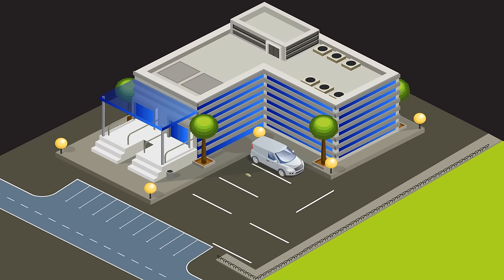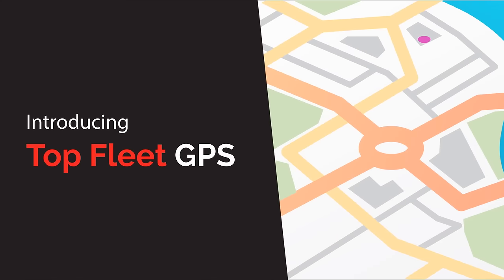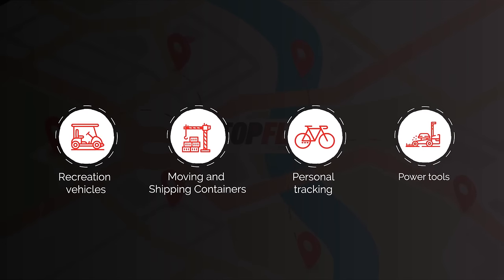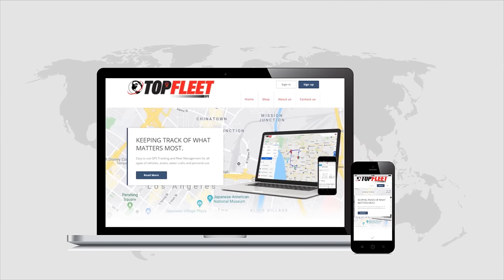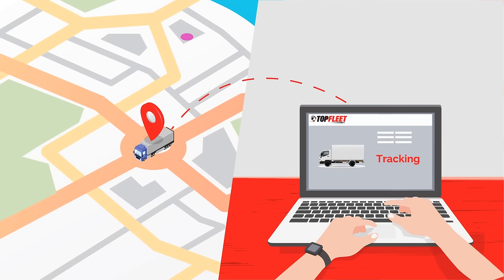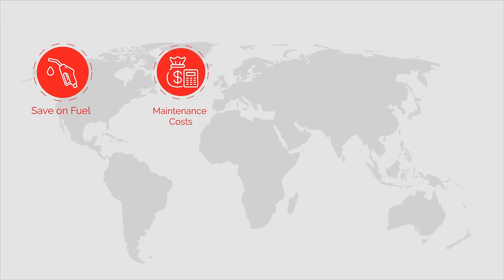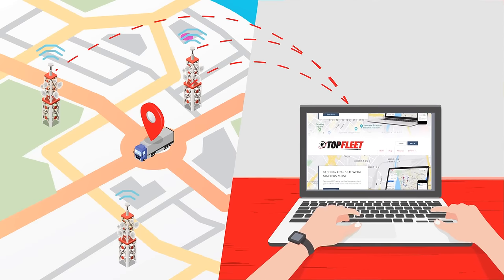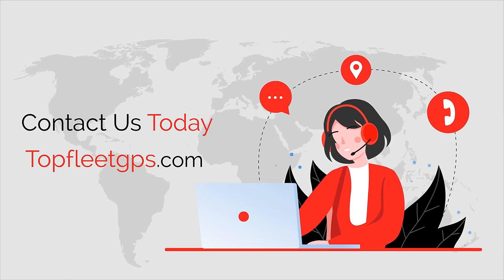Top Fleet GPS - Digital Fleet Management and GPS Tracking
Thanks for viewing Top Fleet GPS. Your source for GPS Tracking and Fleet Management. We offer month to month pay as you go service, visit us for more information.